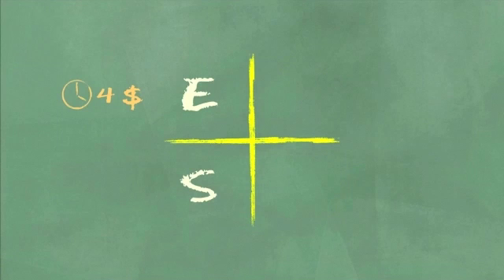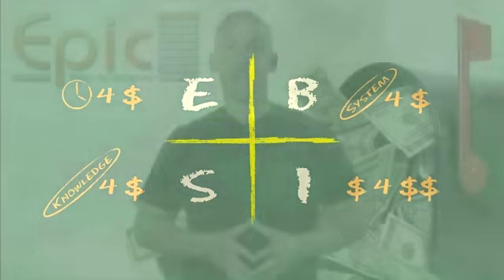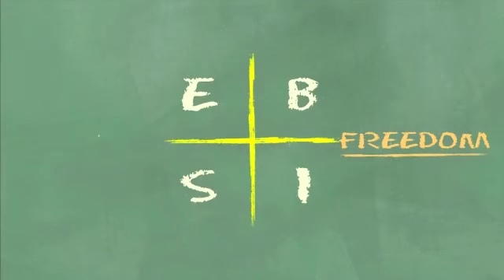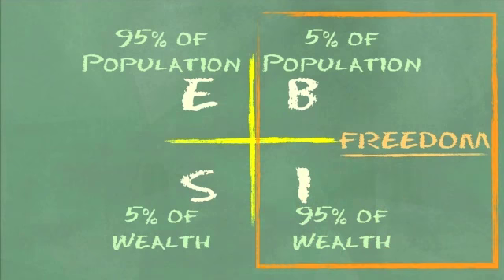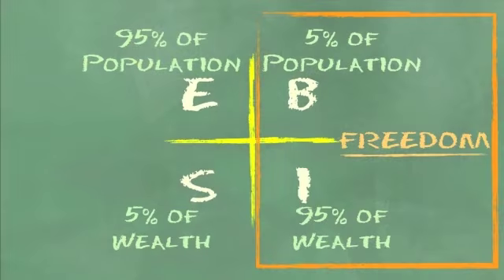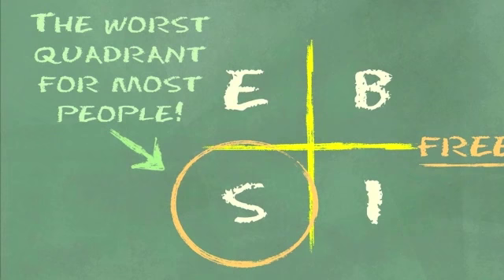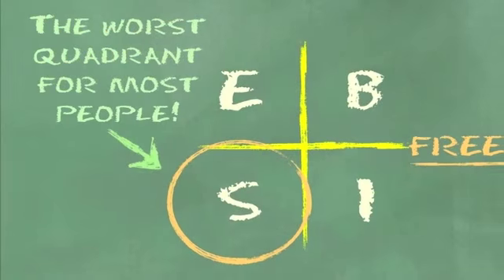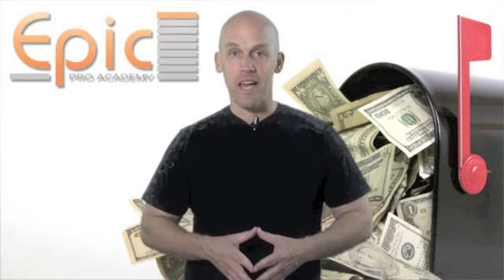Financial Freedom - How to Get It!